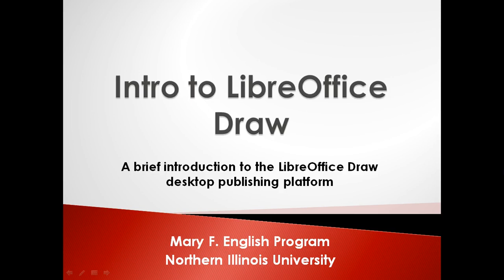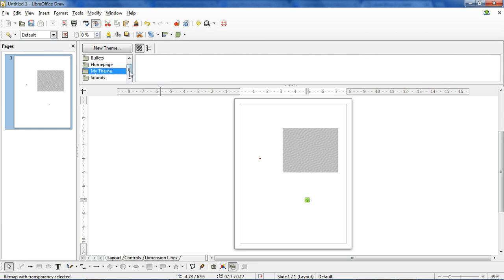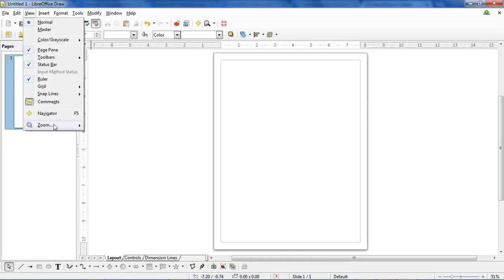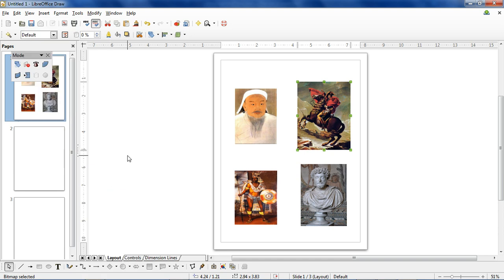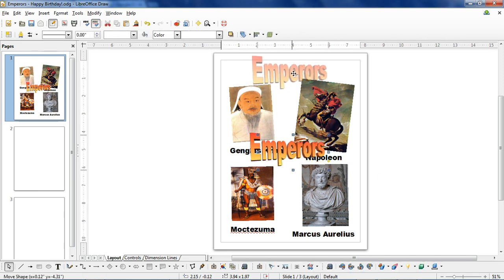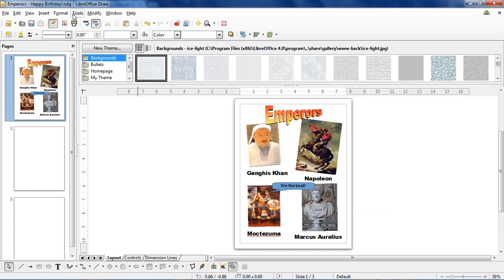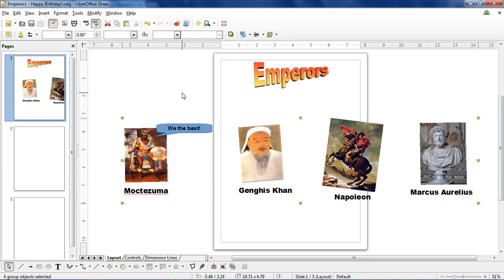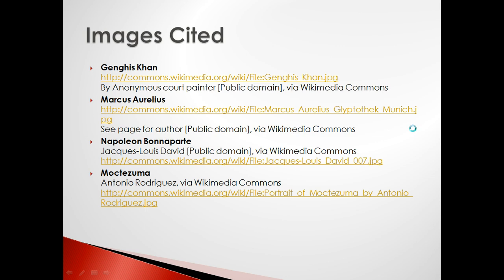Intro to LibreOffice Draw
A guided walkthrough of the LibreOffice Draw desktop publishing program.